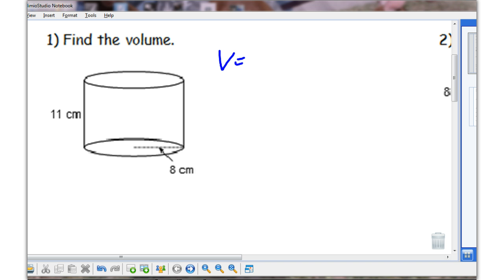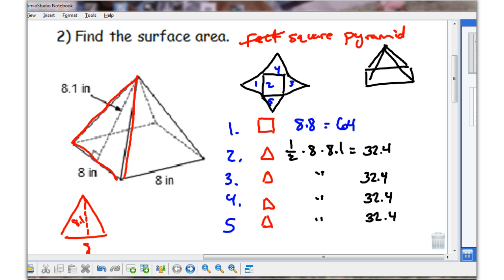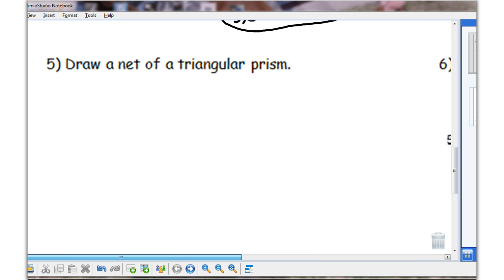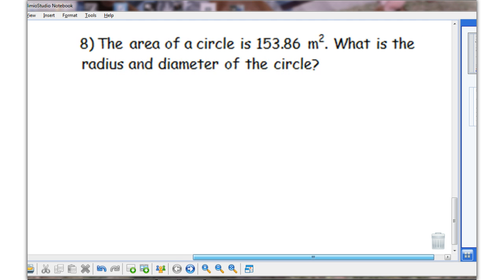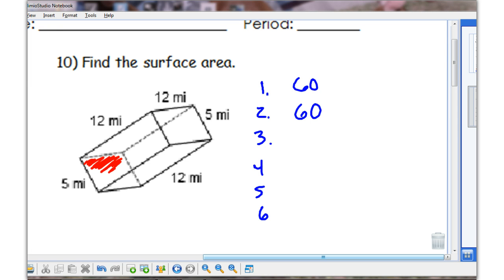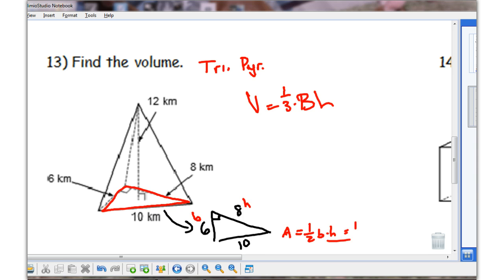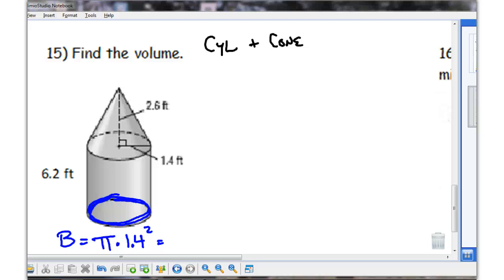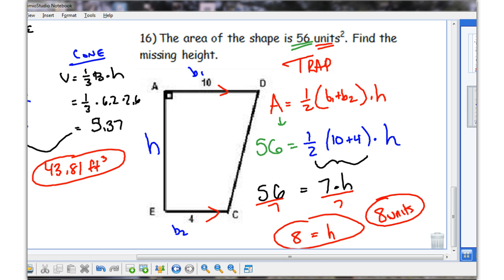Surface Area and Volume Review HW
SA and Vol